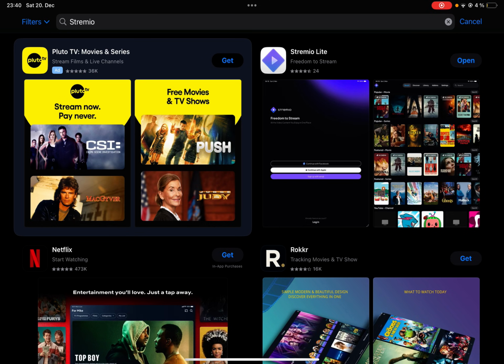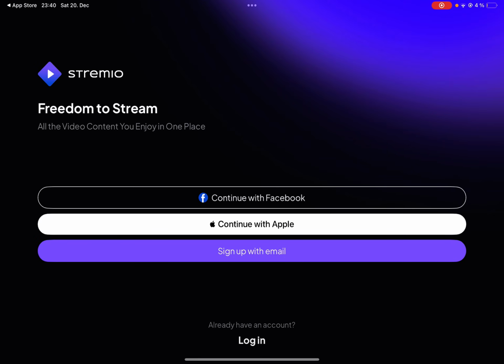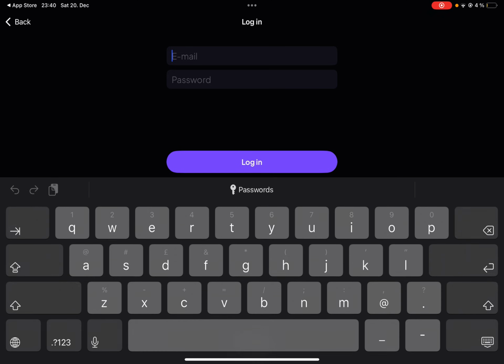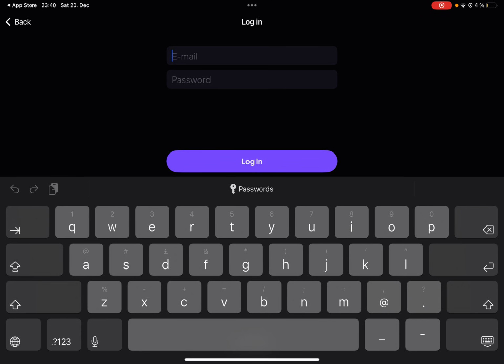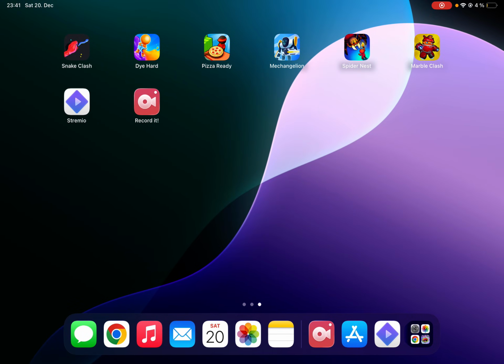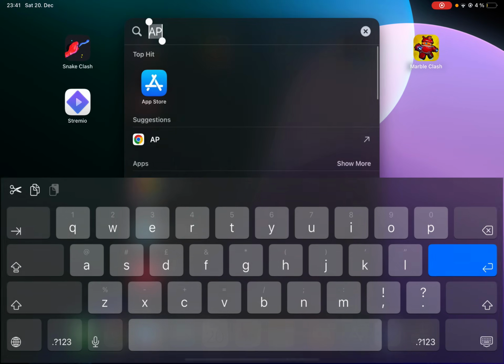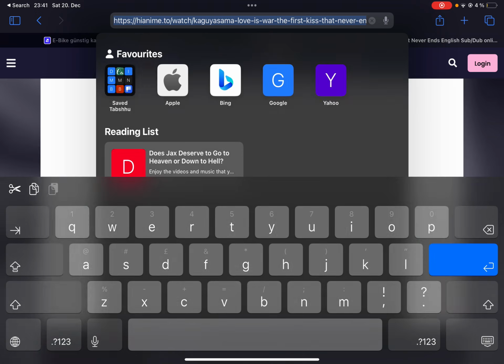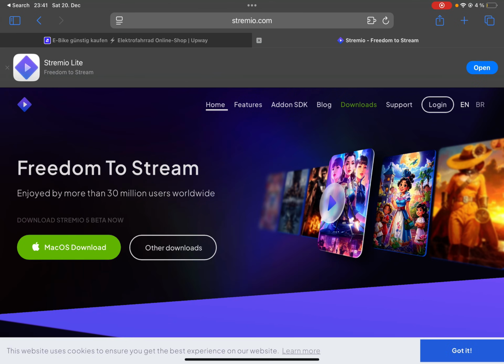How To Install/Download Stremio On Ipad (Run/Play Stremio On Your Ipad)